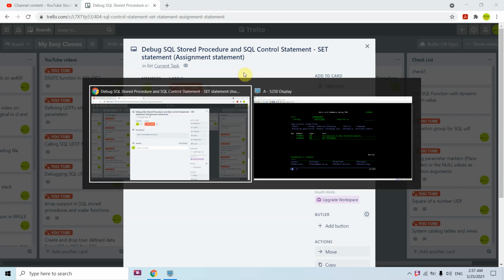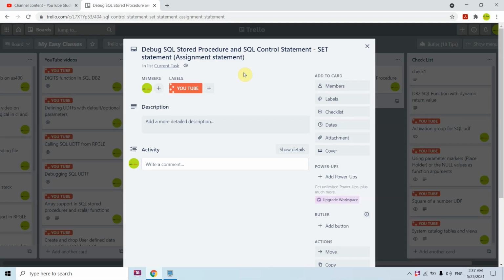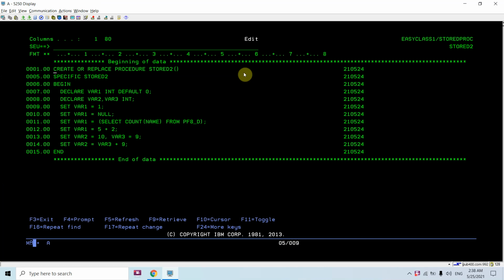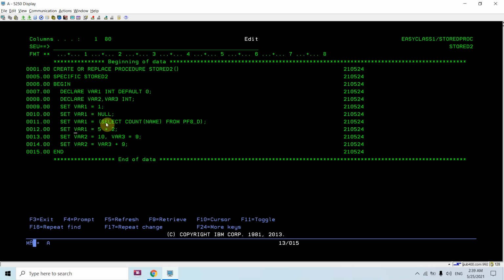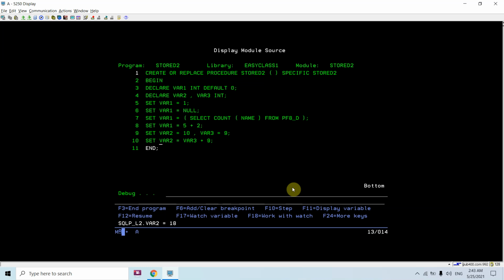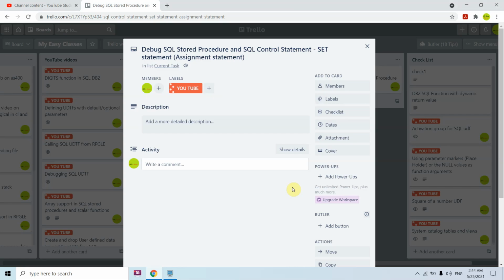Debug SQL stored procedure in IBM i DB2 as400 - SQL SET statement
Apply and get any of the following Credit cards:
how to debug sql stored procedure in as400 - Use of SET statement in SQL Stored Procedure in IBM i